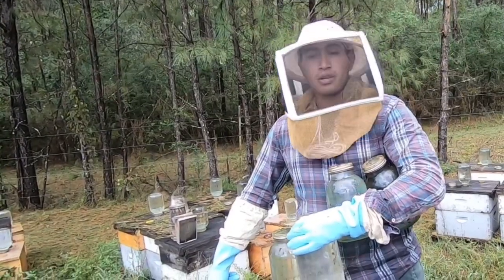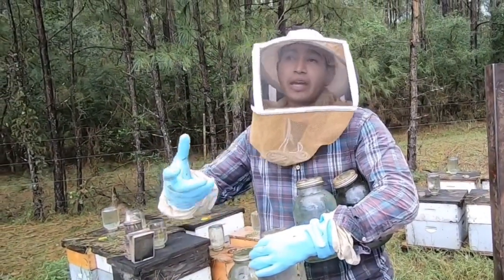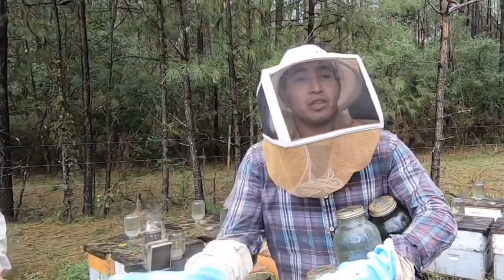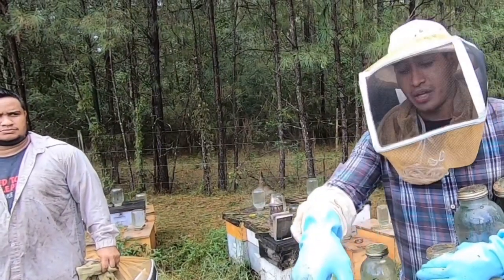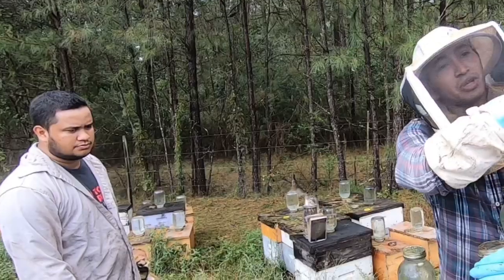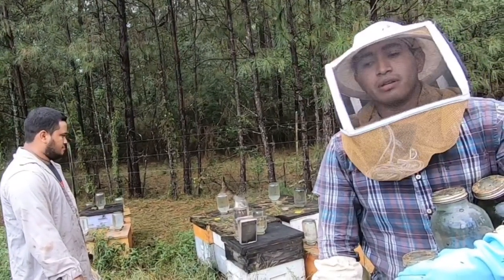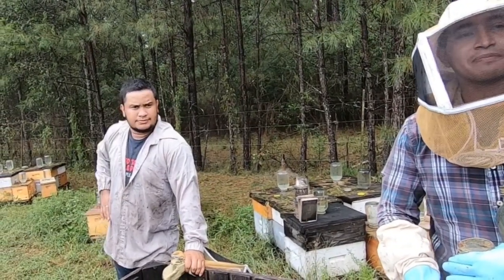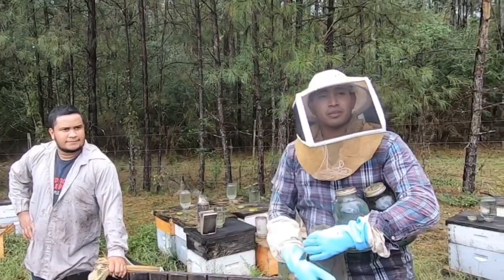Louisiana Bees After Hurricane Laura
Checking the prep before and after Hurricane Laura. How are the Bees fairing in Louisiana after the storm. Thank you and God Bless